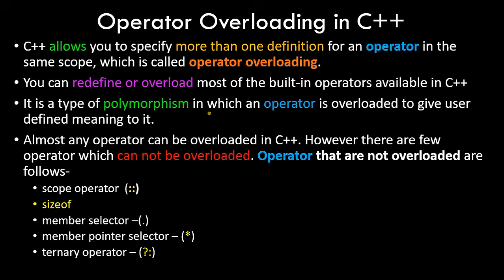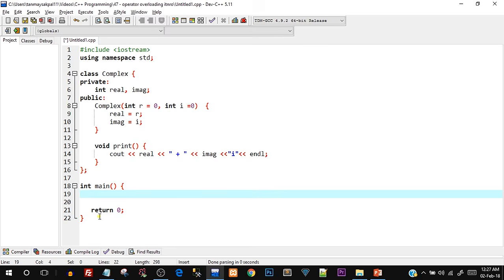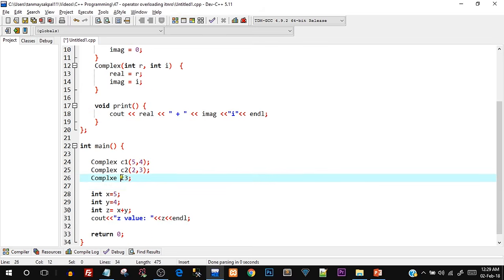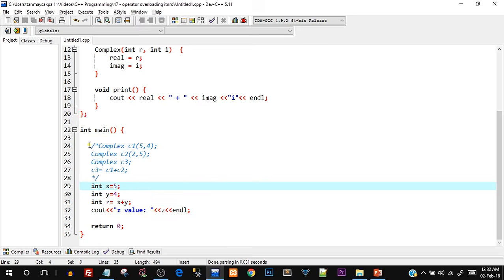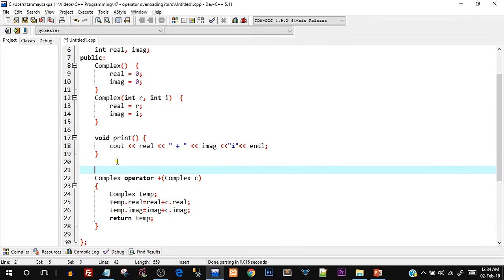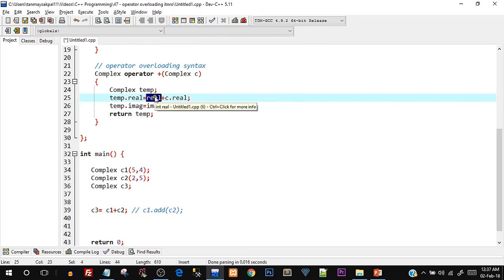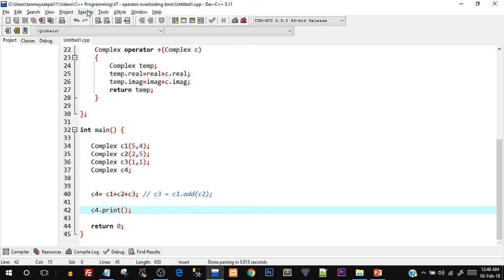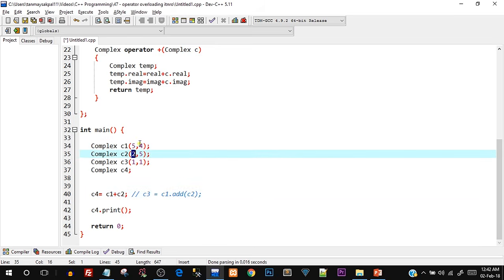Operator Overloading in C++ Programming | C++ Programming for Beginners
In this video tutorial we will understand the concept of operator overloading in c++ and will also see operator overloading program example.
We will overload the addition (+) binary operator in the program example.

C++ allows you to specify more than one definition for an operator in the same scope, which is called operator overloading.
You can redefine or overload most of the built-in operators available in C++
It is a type of polymorphism in which an operator is overloaded to give user defined meaning to it.
Almost any operator can be overloaded in C++. However there are few operator which can not be overloaded. Operator that are not overloaded are follows-
scope operator  (::)
sizeof
member selector –(.)
member pointer selector – (*)
ternary operator – (?:)

Android Development
Web Development
Check us out on Social media platforms like Facebook, Instagram, Google etc